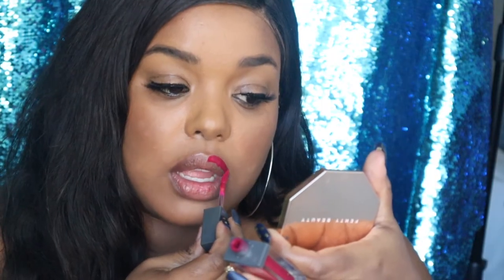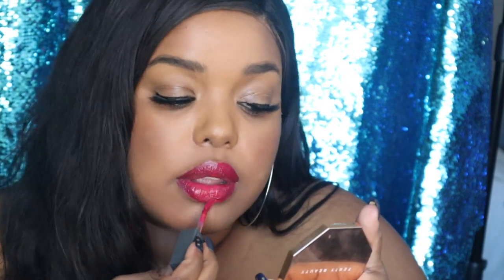Lip Care Routine For Perfect, Hydrated Lips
The perfect way to naturally prep your lips for whatever comes your way!
Model: @doniellemikel